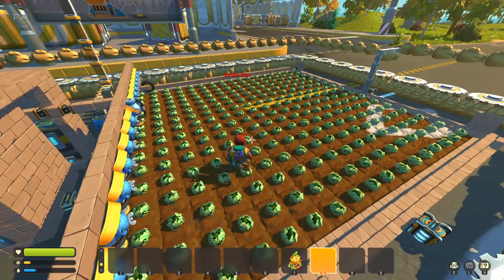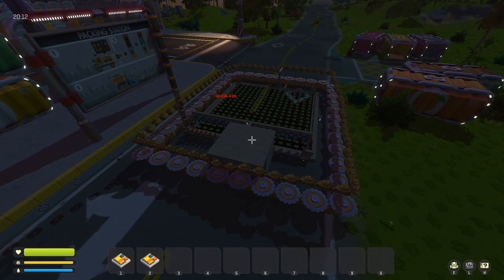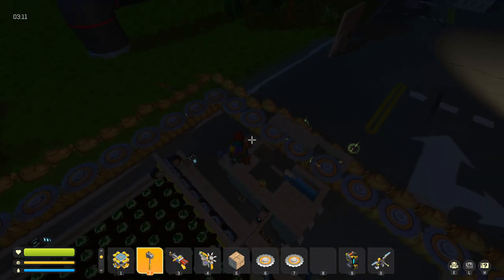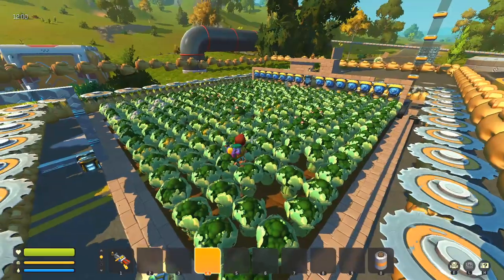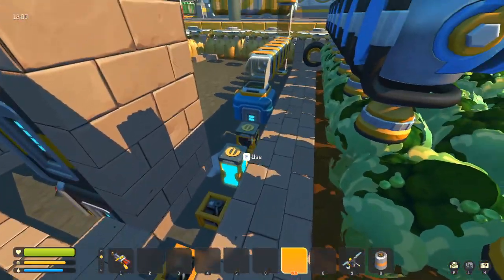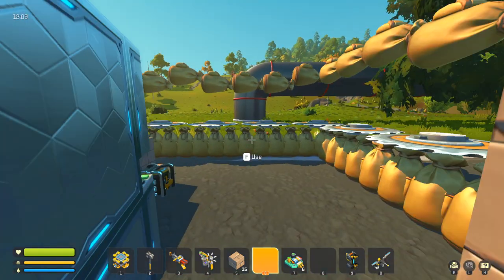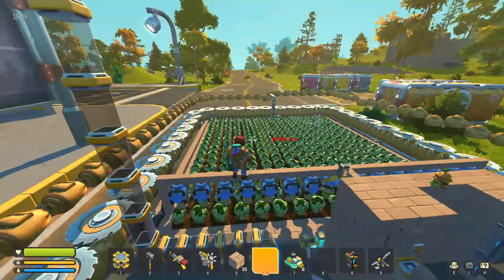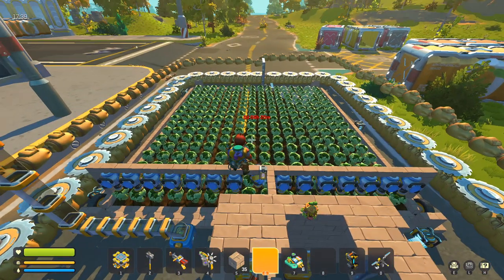This farm produces plants, metal, warehouse keys, component kits and more! Scrap Mechanic Survival!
\/\/\/ sorry about the stuttering \/\/\/

I had some technical problems and the footage ended up very stuttery, the game itself was butter smooth, just the recording got messed up :/